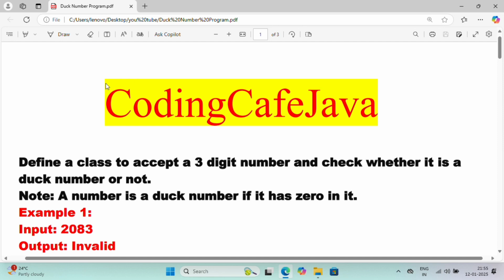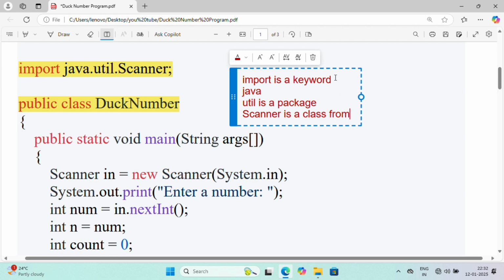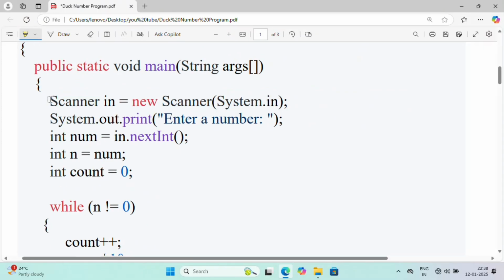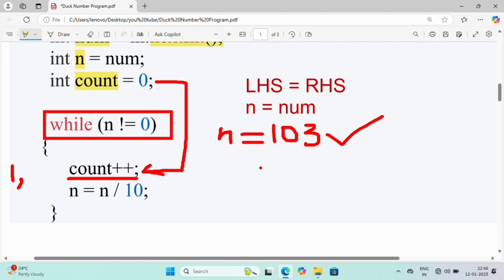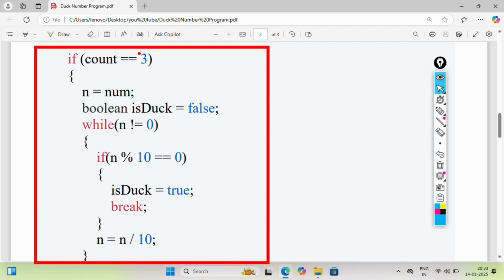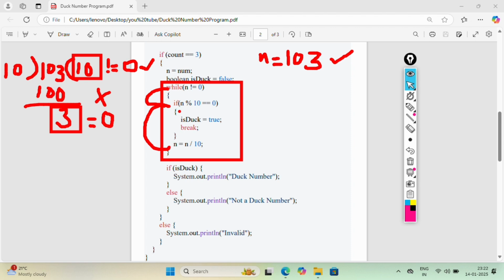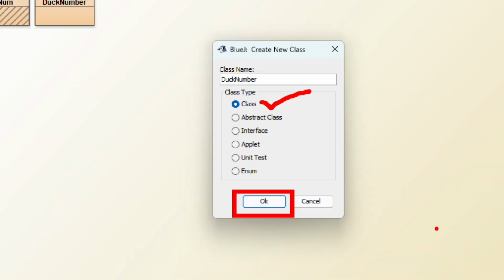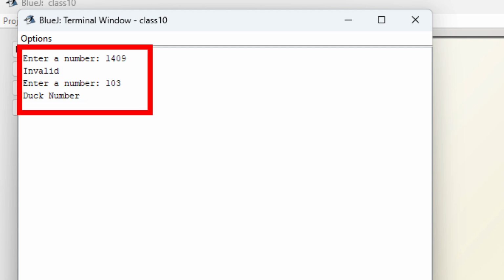Java program to check whether the number entered by the user is a duck number or not?@CodingCafeJava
Welcome to CodingCafeJava !

We've just uploaded a new video on Java programming, where we explore how to check if a number is a "Duck Number" or not. In this video, we'll take you through a step-by-step guide on how to write a Java program to determine if a given number is a Duck Number.

What is a Duck Number?

A Duck Number is a number that has at least one zero in it, but not at the beginning. For example, 103, 304, and 500 are all Duck Numbers. Our video will show you how to write a Java program to check if a number meets this condition.

Video Details:

Title: "Java Program to Check if a Number is a Duck Number or Not"
Description: In this video, we'll learn how to write a Java program to check if a number is a Duck Number or not. We'll cover the basics of Java programming and provide a step-by-step guide on how to solve this problem.

What to Expect from Our Channel:

We'll be uploading more videos on Java programming, as well as other programming topics, in the coming days. Our goal is to provide high-quality content that's easy to understand and helps you improve your coding skills.

We appreciate your support and look forward to helping you learn and grow as a programmer.